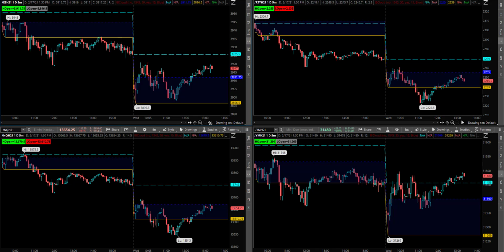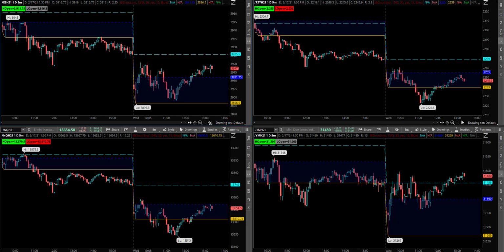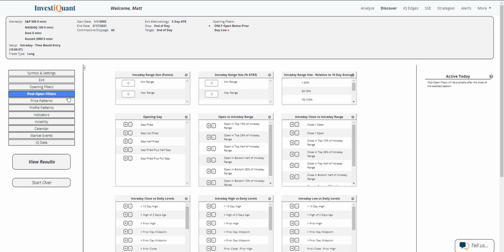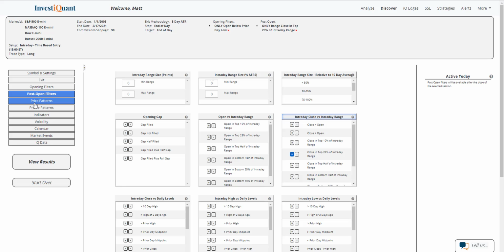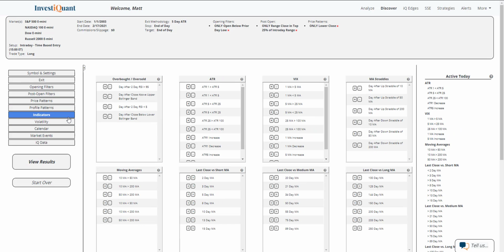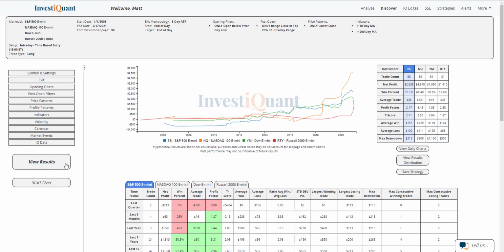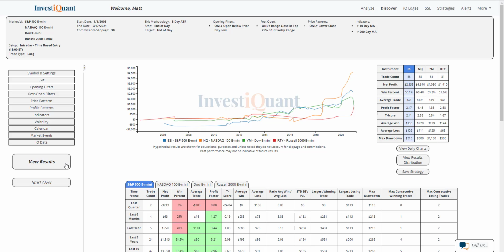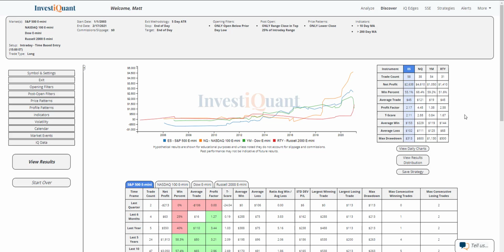The markets opened weak but are trying to go higher, let's see what this has led to historically